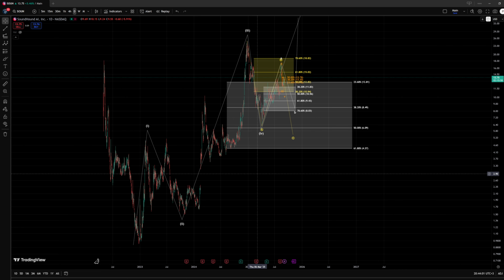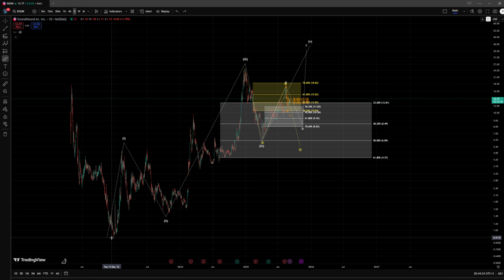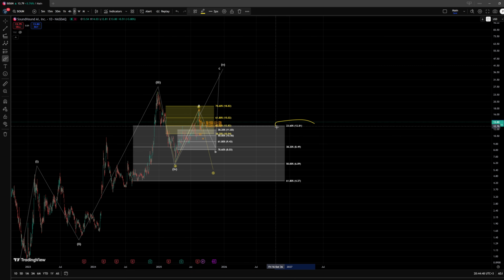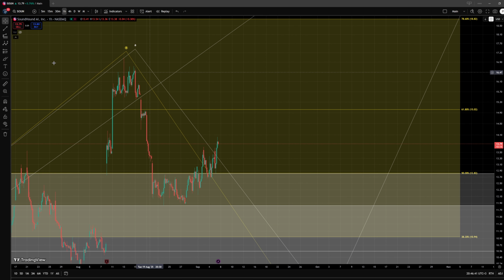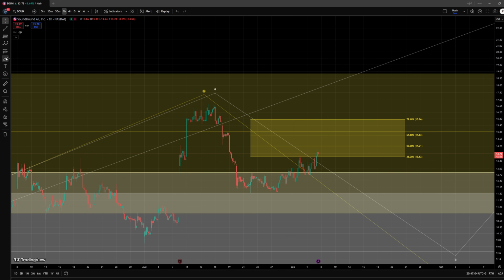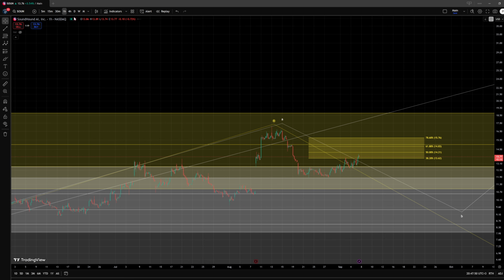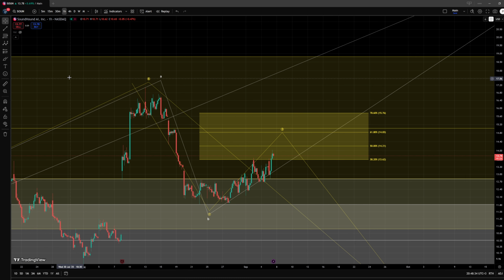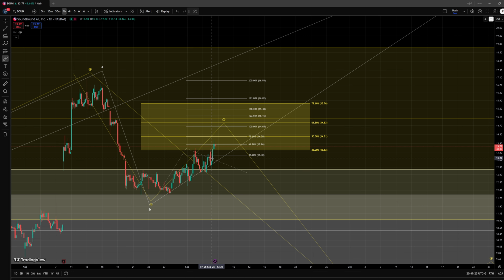SoundHound AI : SOUN Stock Analysis with Elliott Wave + Trade Setup